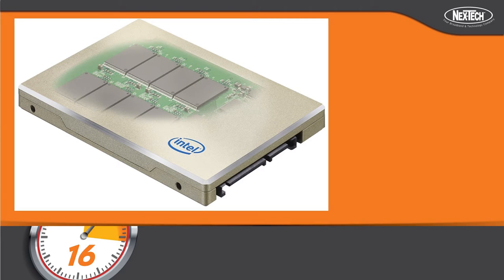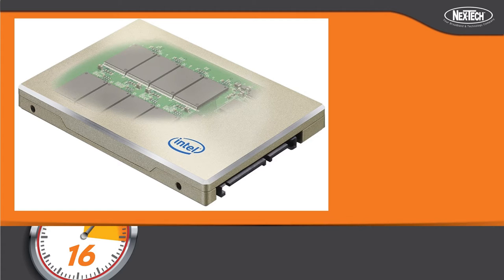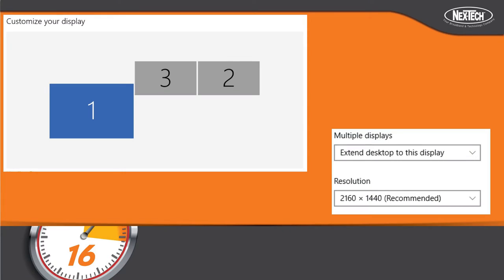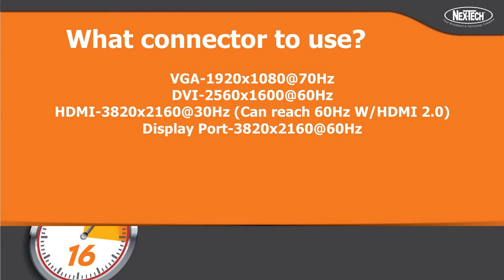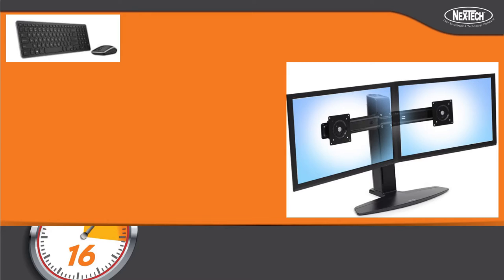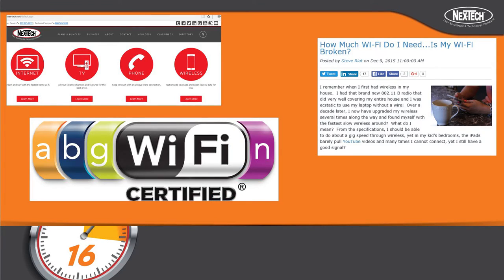Is Your Hardware Optimized for Maximum Performance?